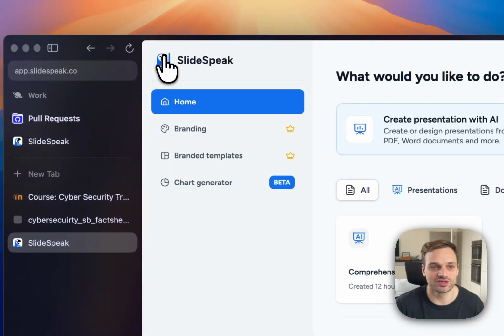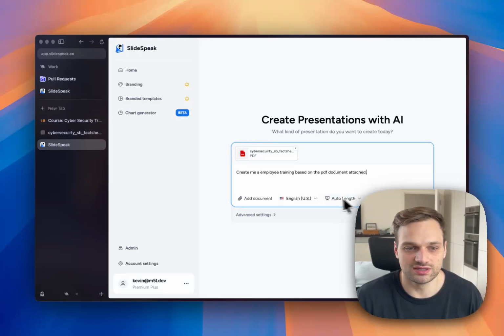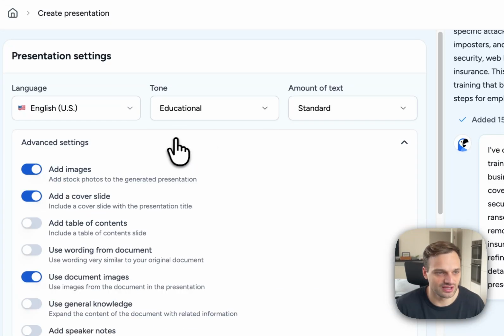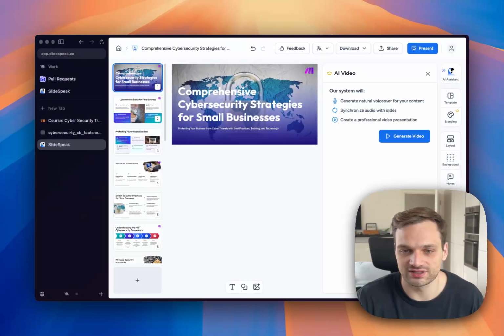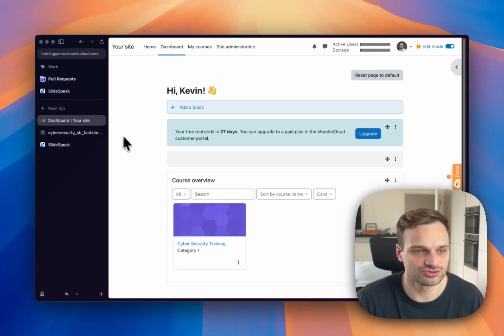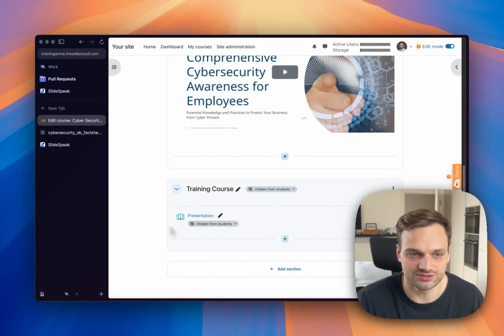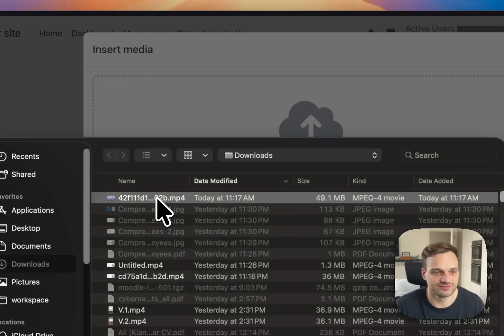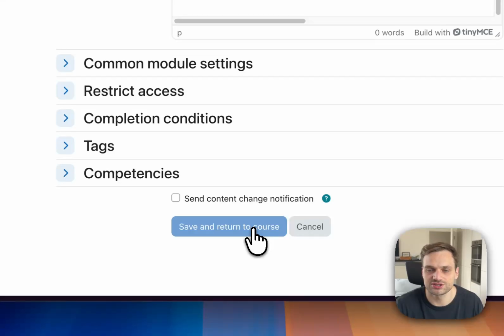How to create Employee Training Courses with AI in Seconds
Create employee training courses in seconds with AI! 🚀
In this video, you’ll learn how to turn a PDF into a complete training presentation and video using SlideSpeak AI, then publish it directly to Moodle.
Perfect for HR teams, educators, and anyone who wants to save time building courses.